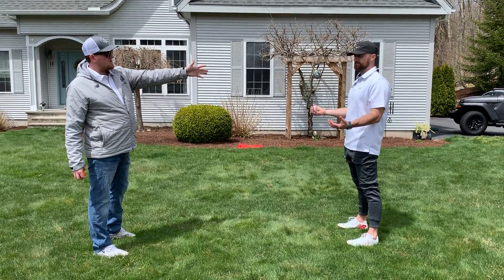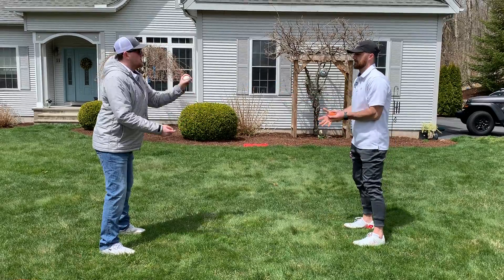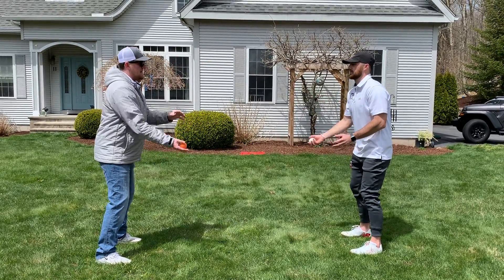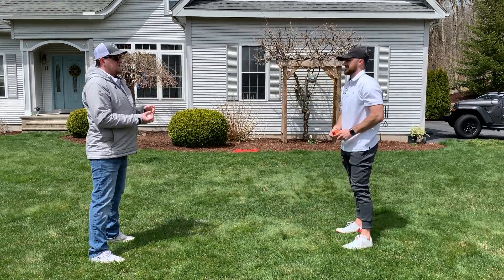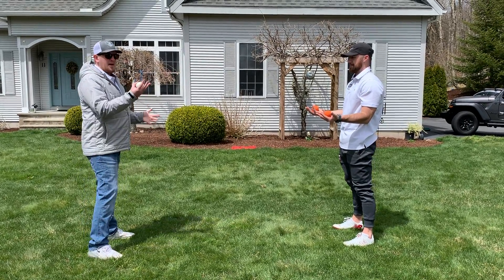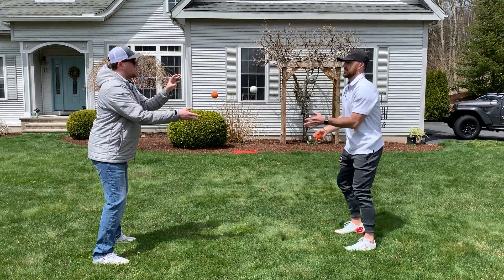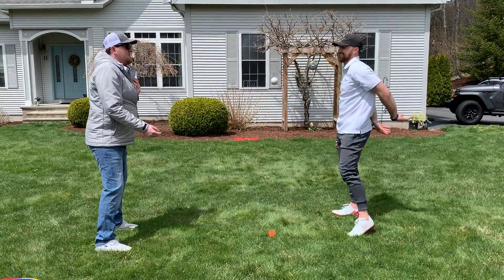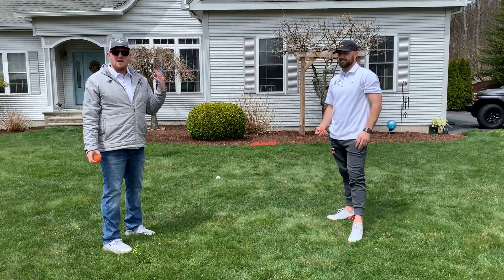GOALIE PARTNER JUGGLING